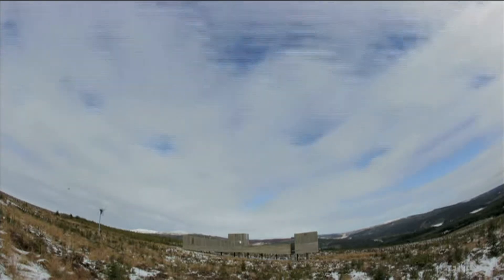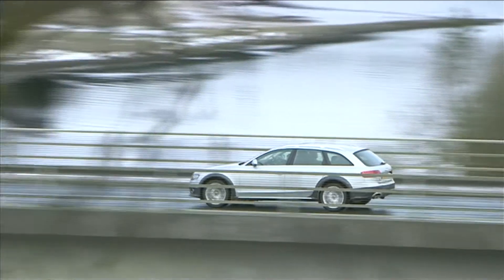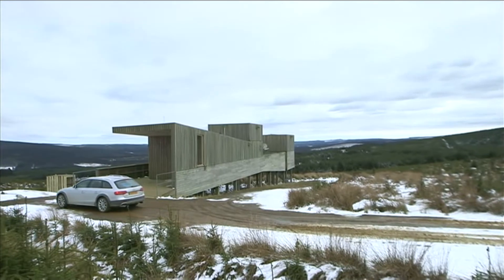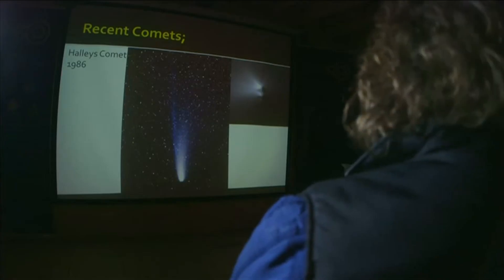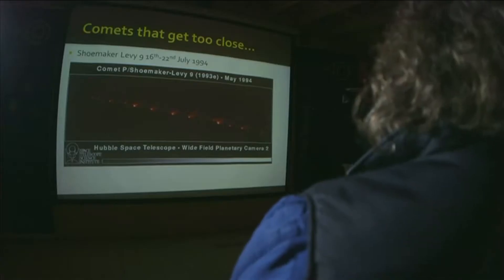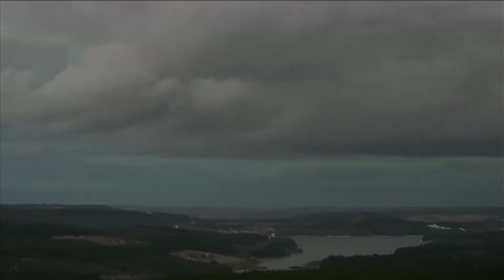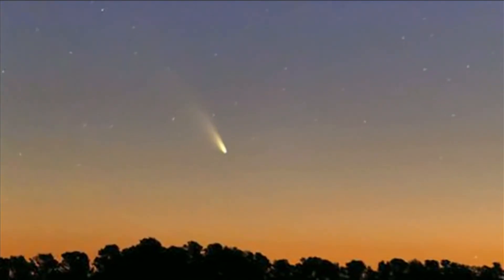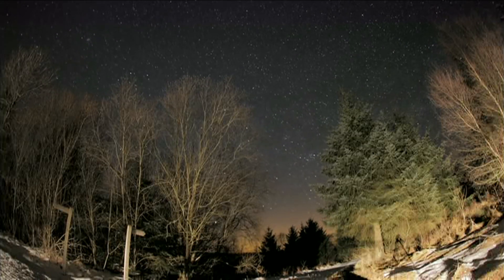Comet hunting at Kielder Observatory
Northumberland National Park and Kielder Water and Forest Park have been granted dark-sky status by The International Dark Skies Association. In March 2013, Susan Watts visited the Kielder Observatory hoping for a first glimpse of comet Panstarrs.